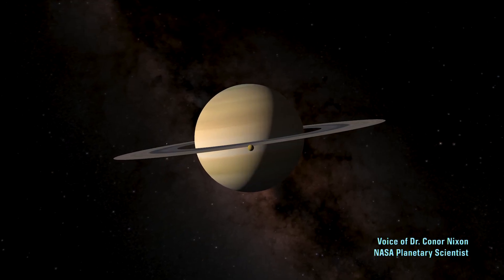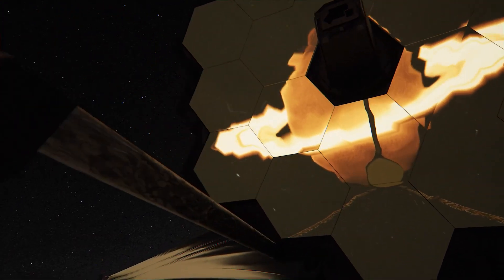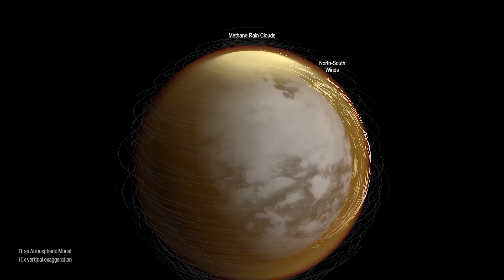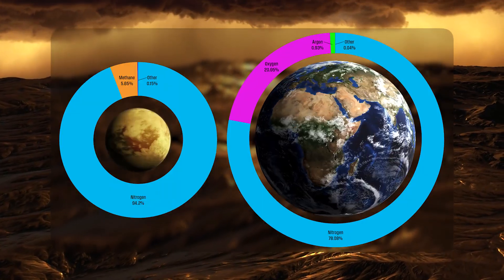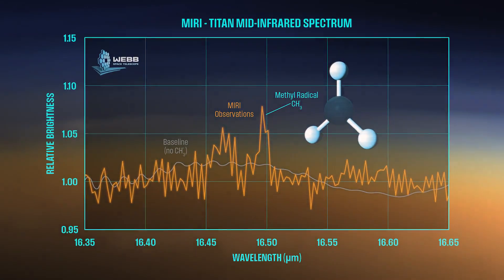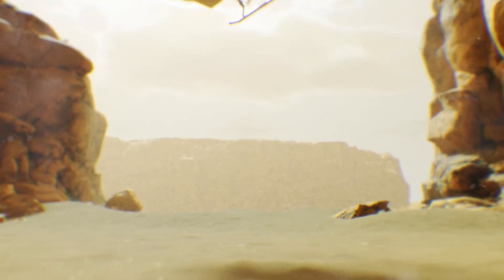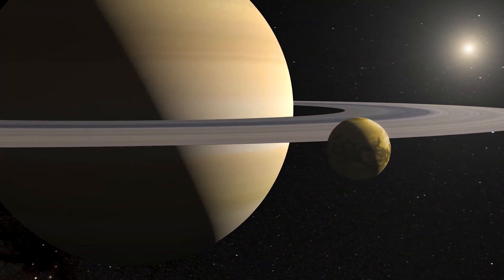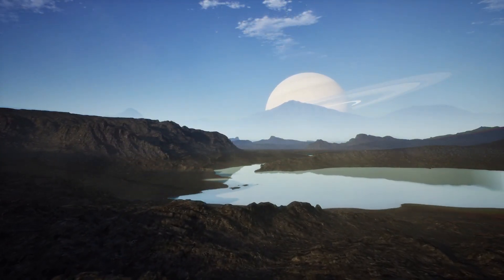Webb Telescope discovers new molecule on Saturn's moon Titan - What could it mean?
The James Webb Space Telescope discovered a new molecule in the Saturn moon Titan’s atmosphere. It "may have implications for the future of this surprisingly Earthlike world," according to NASA.

Credit: NASA's Scientific Visualization Studio

Producer
Dan Gallagher (eMITS)
Scientist
Conor Nixon (NASA/GSFC)
Animators
Jenny McElligott (eMITS)
Jonathan North (eMITS)
Wes Buchanan (ARES Corporation)
Kim Dongjae (eMITS)
Chris Meaney (eMITS)
Michael Lentz (eMITS)
Adriana Manrique Gutierrez (eMITS)
Walt Feimer (eMITS)
Dan Gallagher (eMITS)
Data visualizers
Andrew J Christensen (SSAI)
Mark SubbaRao (NASA/GSFC)
Kel Elkins (USRA)
Ernie Wright (USRA)
Narrators
Conor Nixon (NASA/GSFC)
Jacob Pinter (eMITS)
Editors
Dan Gallagher (eMITS)
Kathryn Mersmann (eMITS)
Art director
Michael Lentz (eMITS)
Social media support
Kathryn Mersmann (eMITS)
Executive producer
Wade Sisler (NASA/GSFC)
Public affairs
Laura Betz (Telophase)